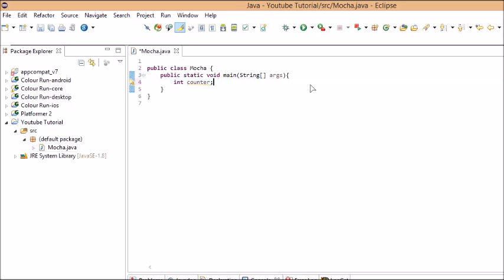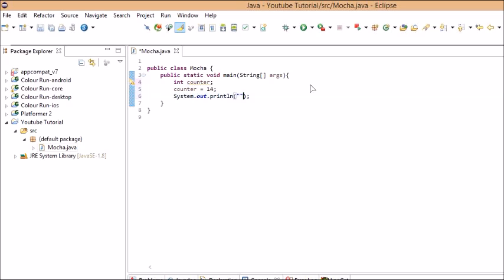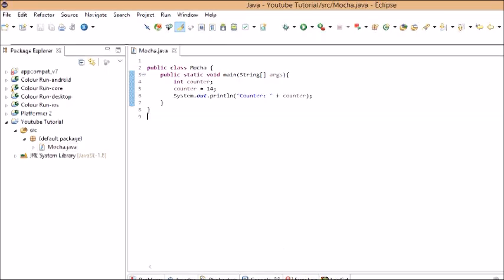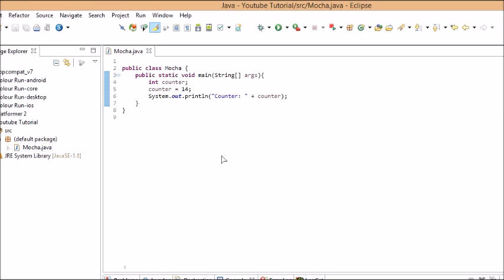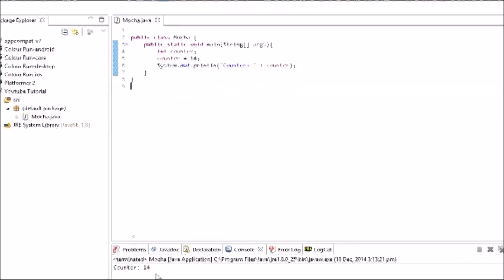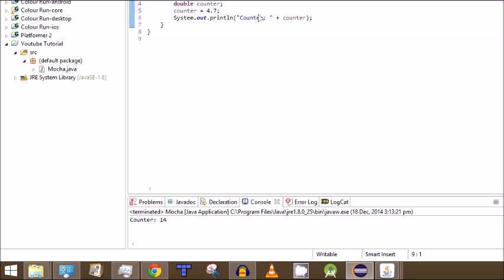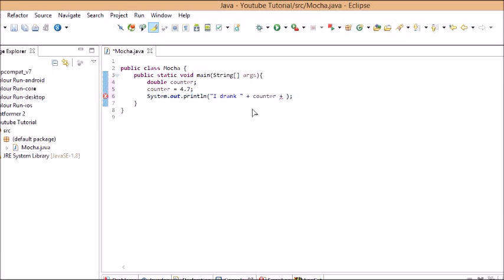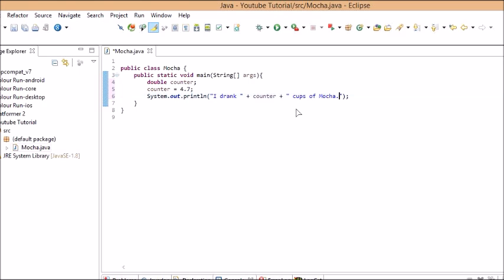Java Beginner Programming Tutorial - 4 - Variables and Basic Data Types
Welcome to my Java programming tutorial series, this tutorial is especially for beginners, so if you are an expert, you should not be here. ;)

Things covered:
Int, double variables
Demonstrating how to assign values to a variable
Passing in variables into println();